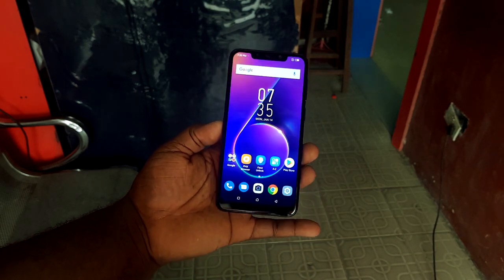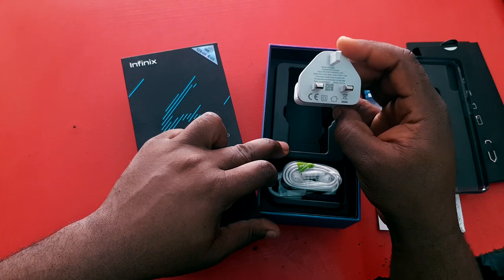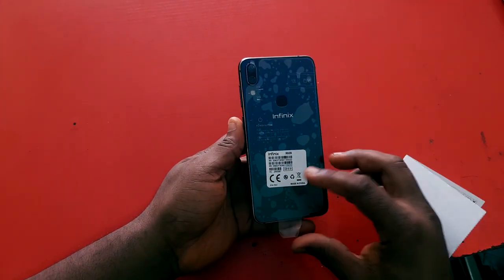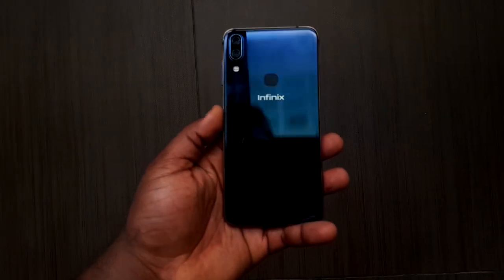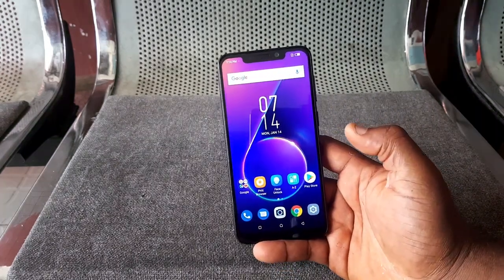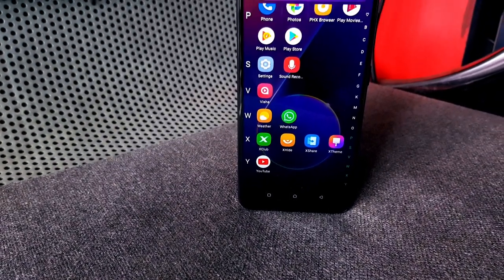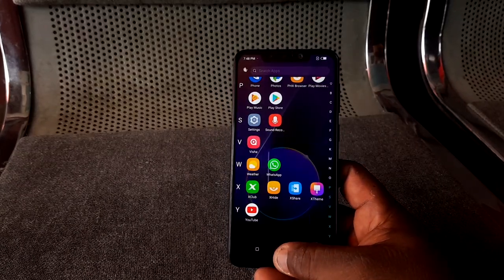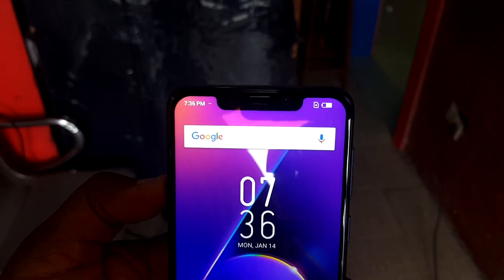Infinix Zero 6/Zero 6 pro; Finally They're getting it RIGHT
Hey,
So I have been using the Infinix Zero 6 pro for a long time now,
It has been a great experience owing to the fact that this is the first
Infinix Phone I have used exclusivesly for more than a month as as my
daily driver, I have been able to do the Infinix Zero 6 Camera test
and the Infinix Zero 6 Pro Camera test equally since I started using this
device. The Infinix Zero 6 Specs are quite impressive too, with up to
8GB of RAM and a snapdragon 636 Chipset, the infinix Zero 6 and Zero 6 PRO
are optimized for maximum perfomance. The 24 Megapixel AI Cameras and
the 20 megapixel Selfie Cameras are pretty impressive. Pls Watch the video